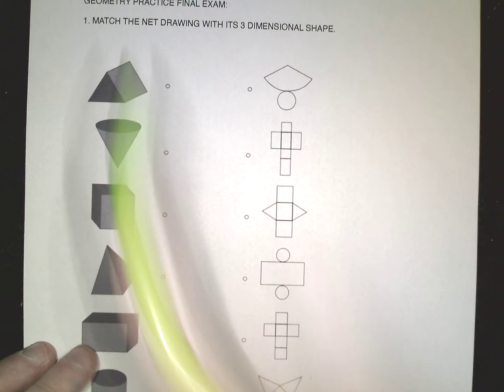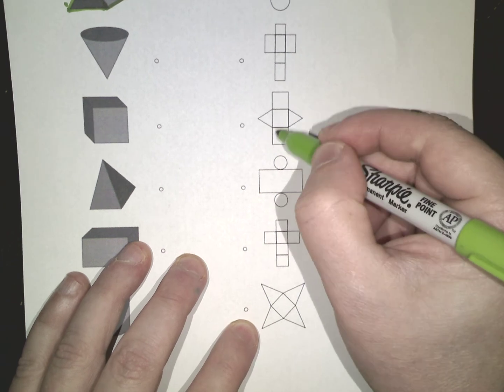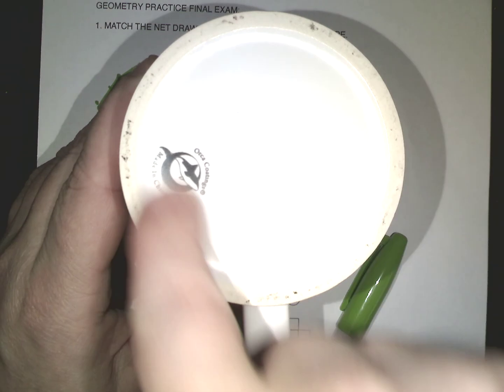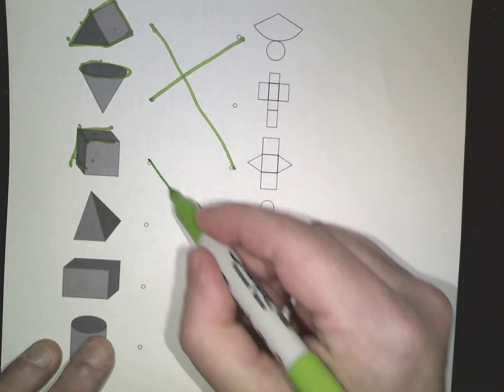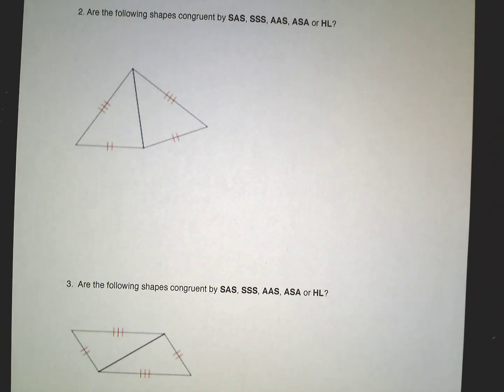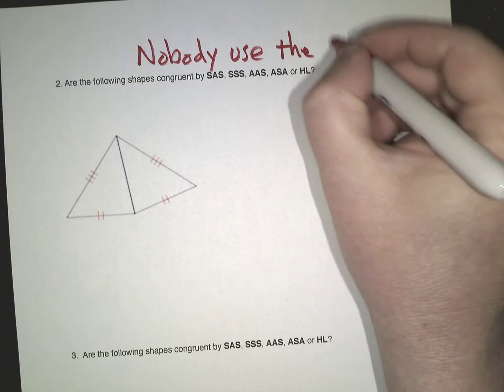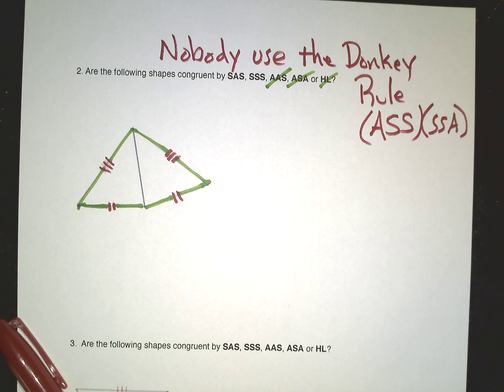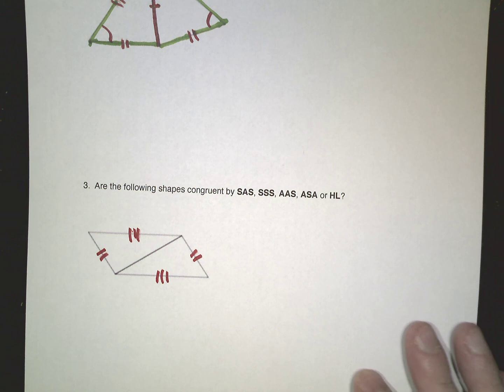Geometry Final Review Day 1